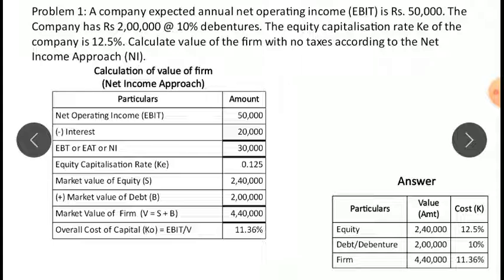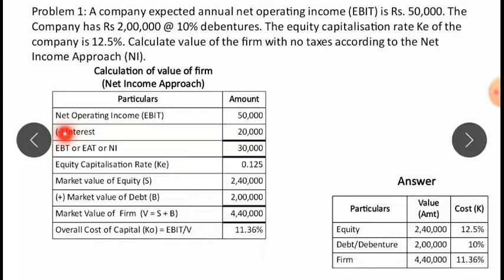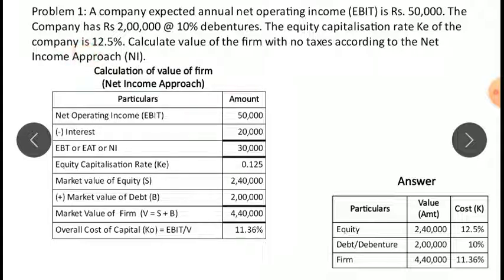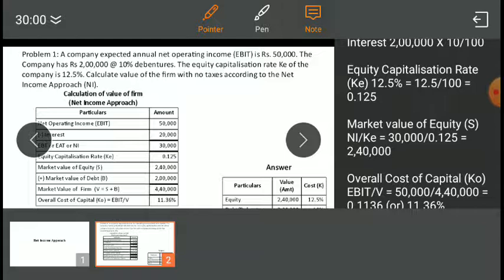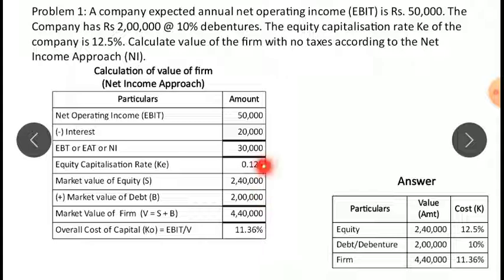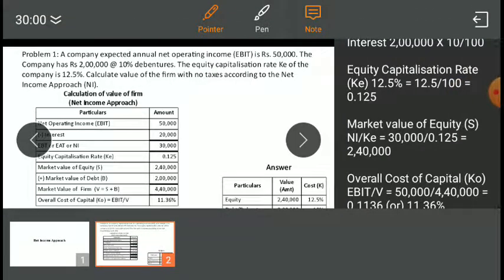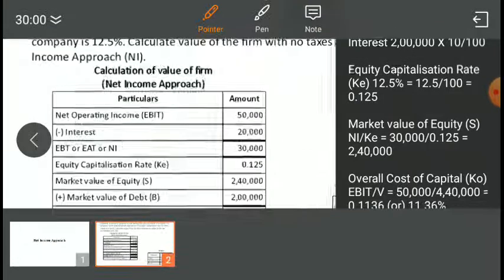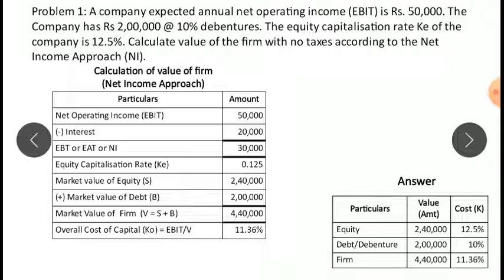Net income approach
Financial management capital structure and it's cost